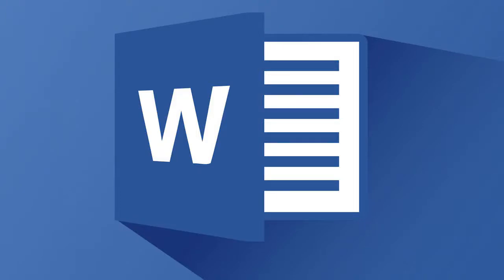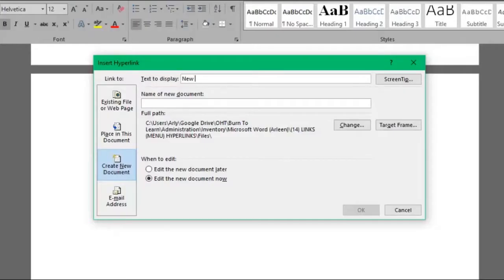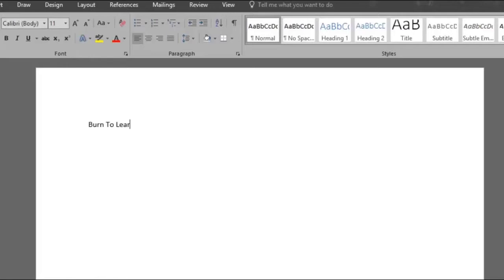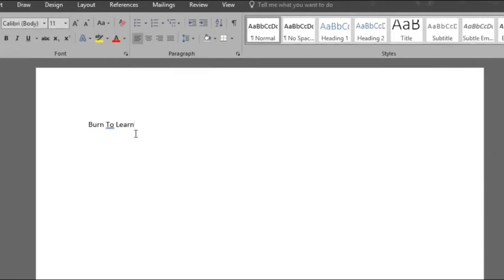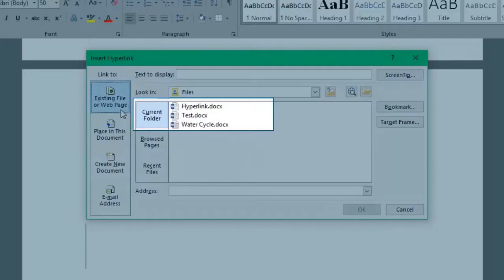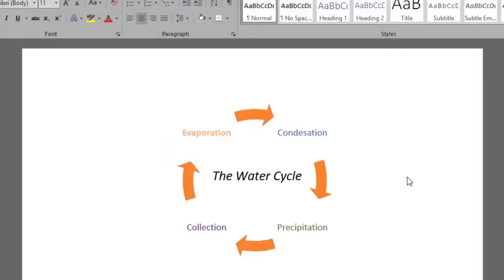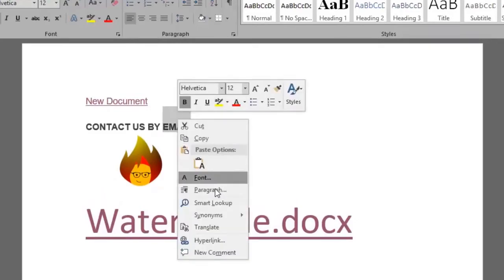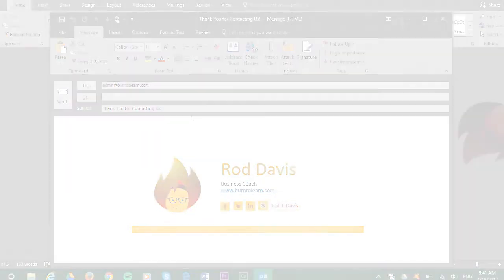How to use HYPERLINK Part 2 | MICROSOFT WORD 2016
BurnToLearn.com